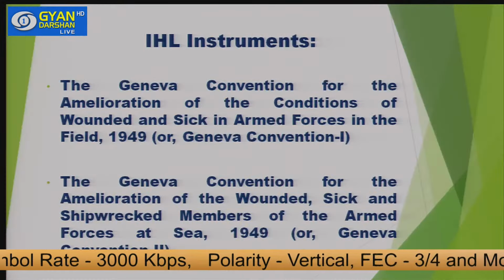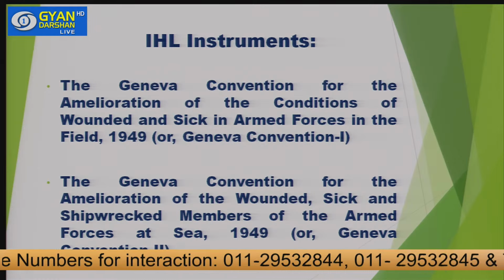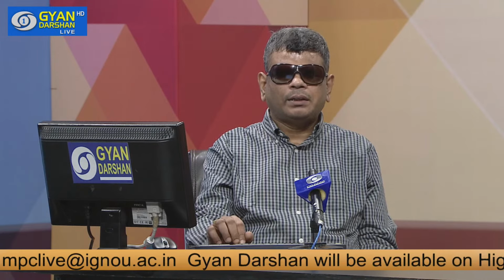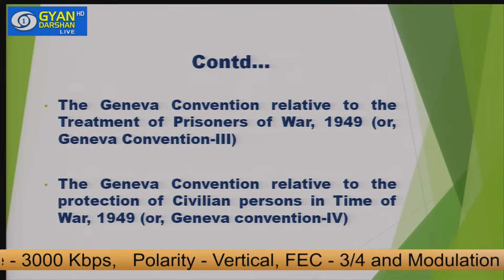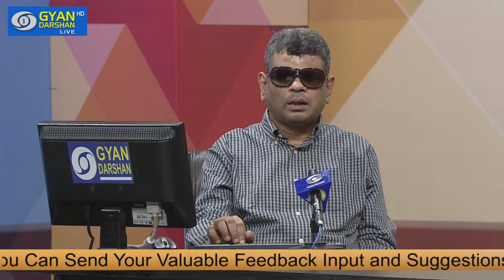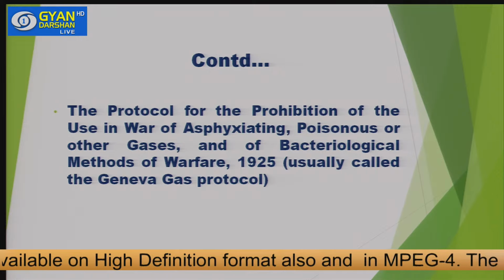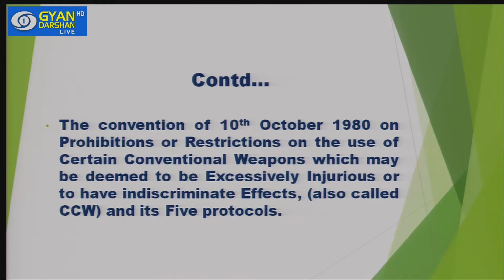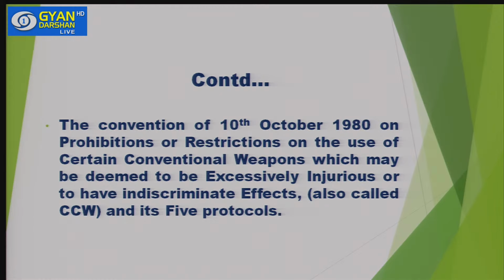Definition and Sources of International Humanitarian Law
18th September 2023
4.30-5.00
Expert: Dr. Anand Gupta
School: School of Law (SOL)
Programme: Certificate in International Humanitarian Law (CIHL)
Course Code: BLE035